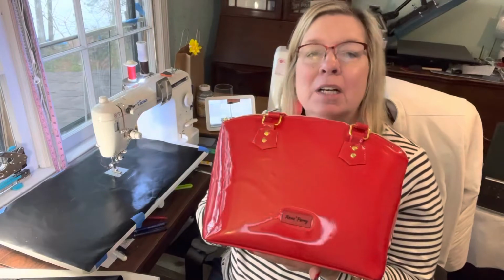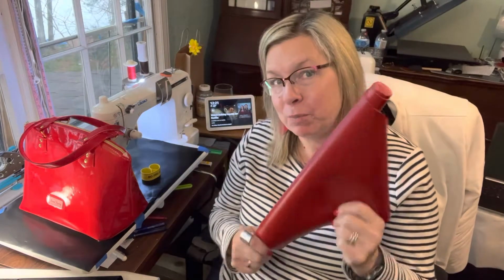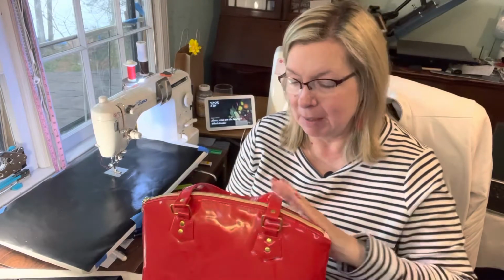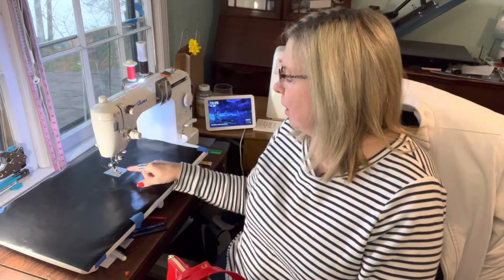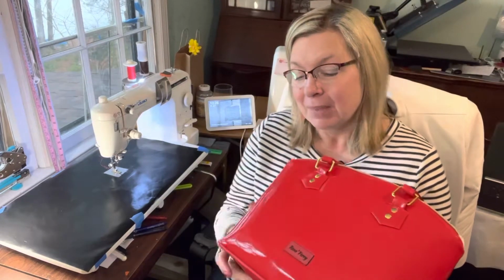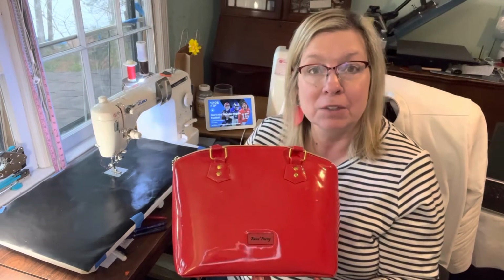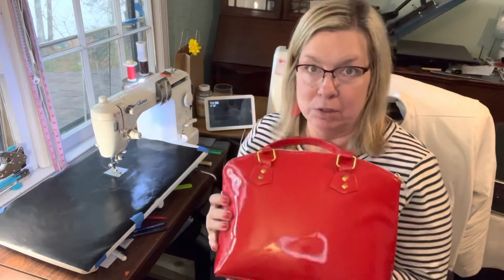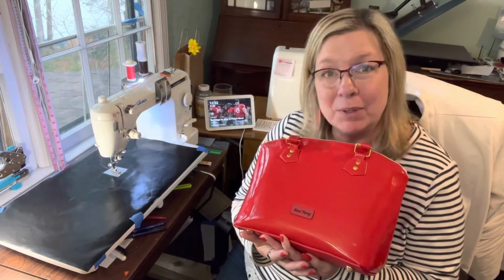UNEDITED…Tips on Sewing with Patent Leather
Teflon Sheet

NOTE: This teflon link above is different than the one shown in my video. I think it's more like the one I use with my Heat Press. Either way, I think it should work.

Red from Bo Dee Oh called "Paprika Gloss Microfiber- (remember its heavyweight)

Ok, I think that's all. Did I miss anything?

Merry Christmas!
Rene'